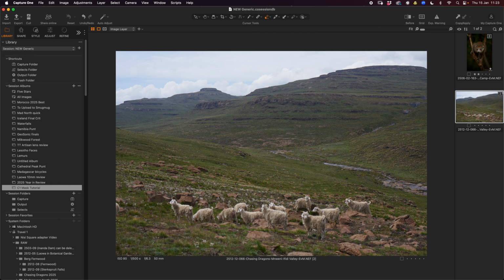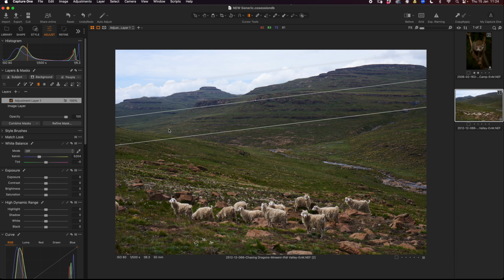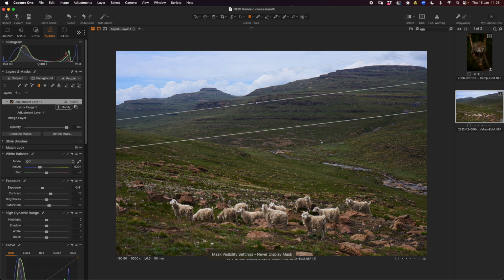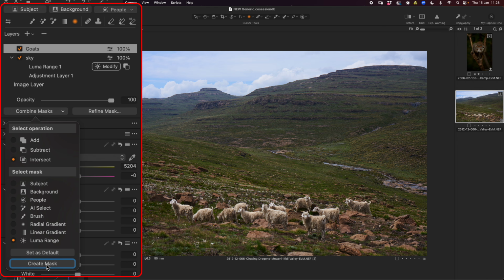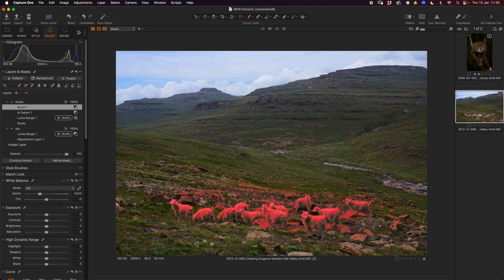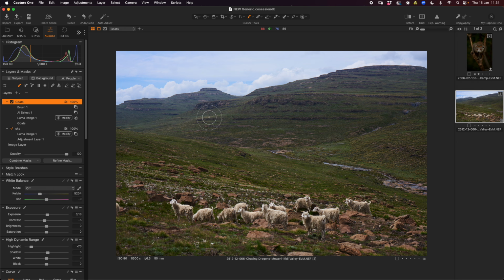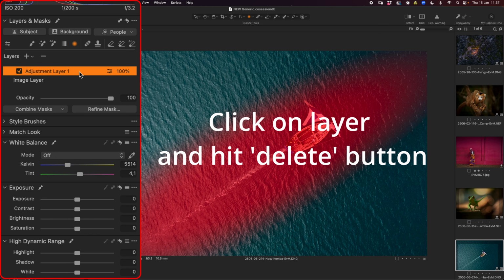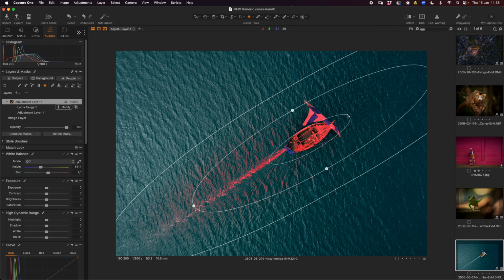Combining Masks in Capture One Pro - how to add, subtract and intersect masks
A short video tutorial on how to combine masks, particularly the gradient and luma masks, in Capture One Pro.